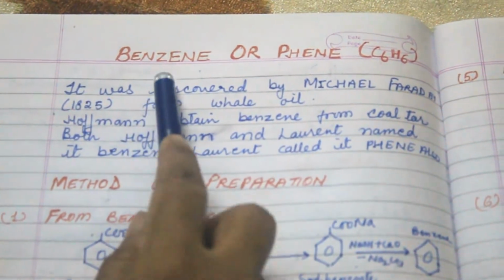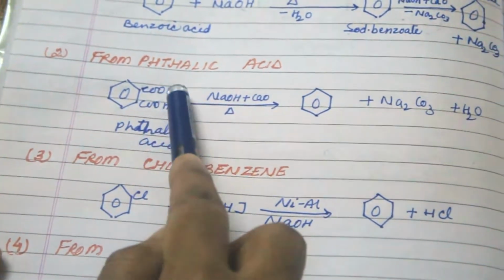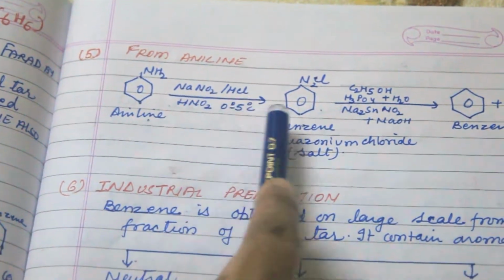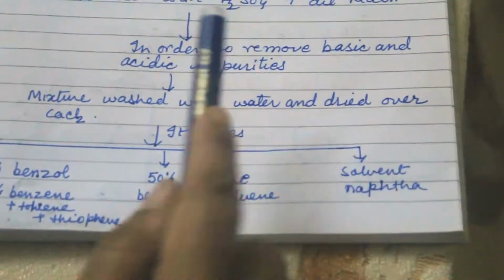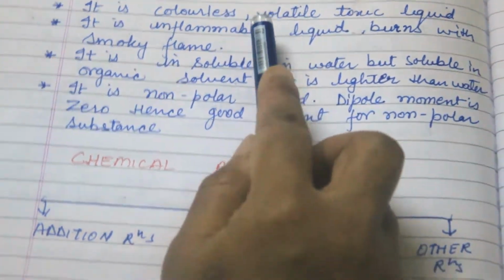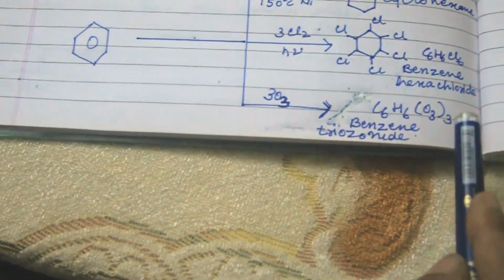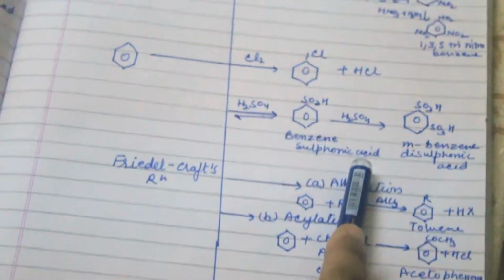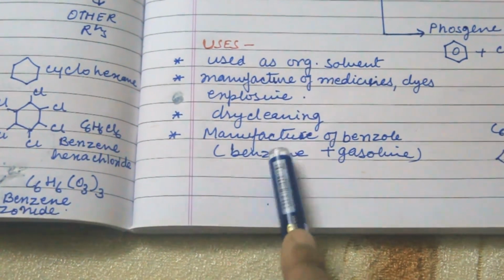BENZENE AND ITS PROPERTIES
IN THIS VIDEO IT IS EXPLAIN THE ABOUT THE BENZENE STRUCTURE